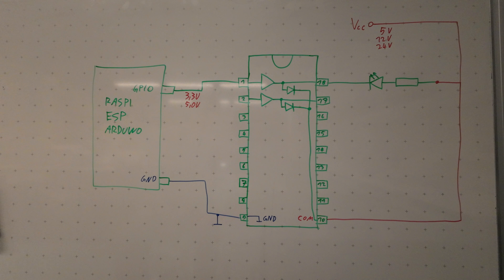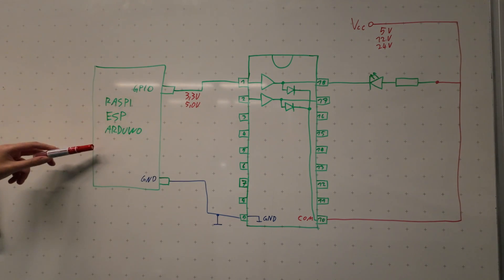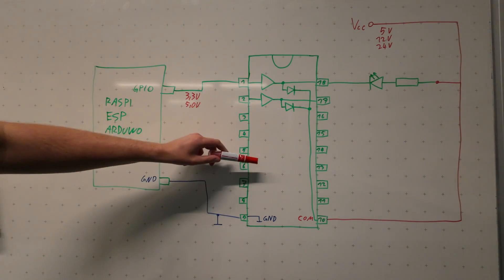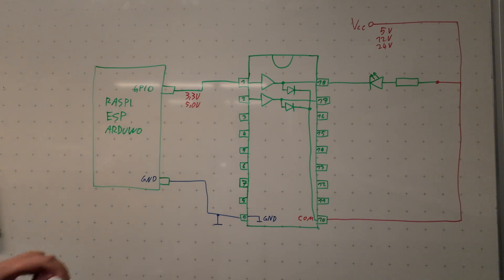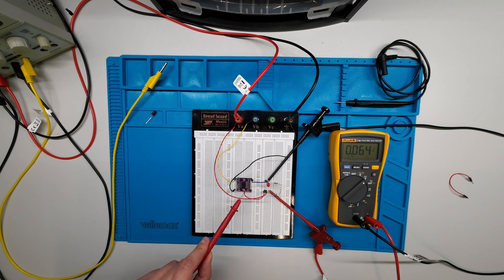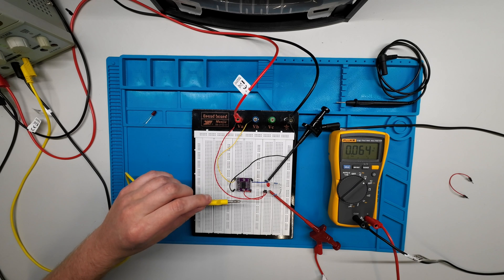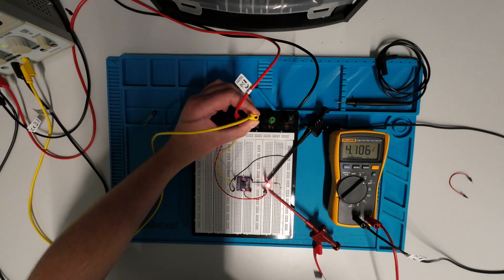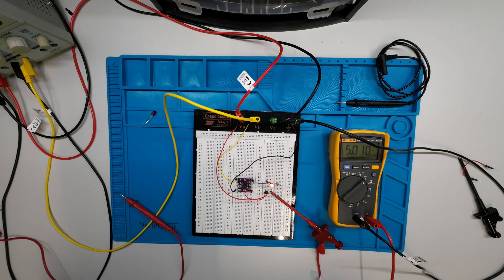How to wire ULN2803 | darlington pair ULN2803A wiring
The darlington pair family of ULN like the  ULN2801A ULN2802A ULN2803A and ULN2804A are pretty common but a bit different in wiring. While it is in itself simple, it's a bit counterintuitive how to wire the ULN2803A.
In case you wanna connect loads to your GPIO pis of your Raspberry Pi, ESP32 or Arduino, a darlington pair is a good choice to protect your GPIOs!
So check out this video where we check out the schematic and a little experiment to see how it works.
But before you dive into this video, make sure to watch the darlington pair basic video for a fundamental understanding of a darlington pair: